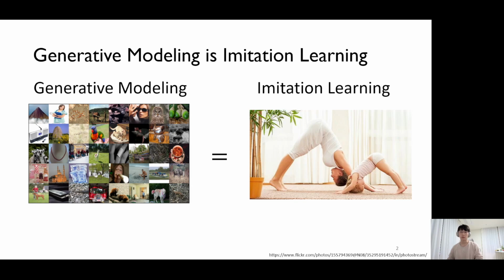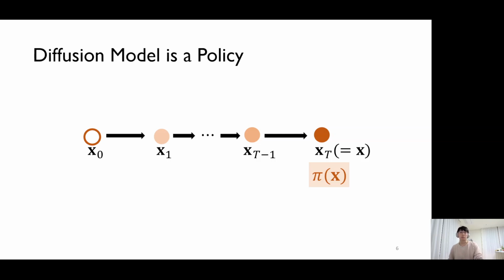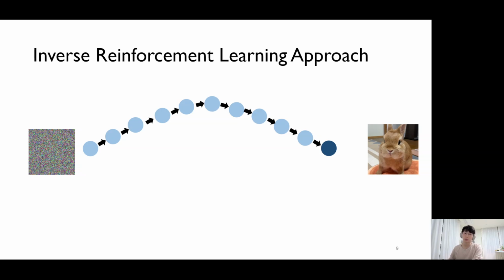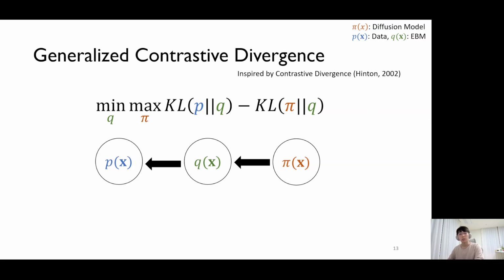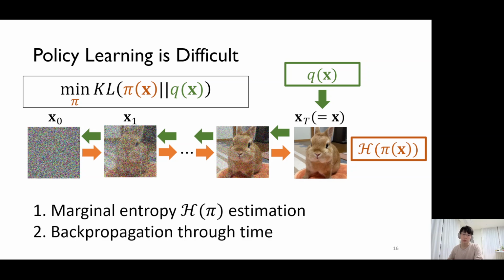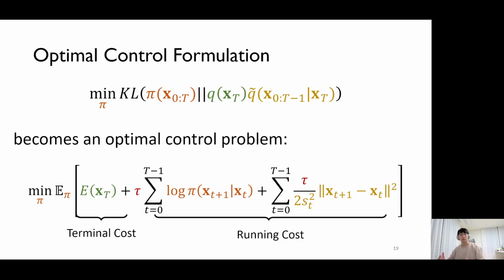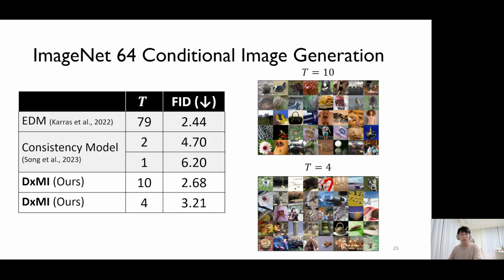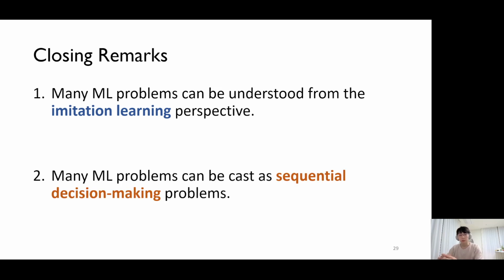[NeurIPS2024 Oral] Maximum Entropy Inverse Reinforcement Learning of Diffusion Models with EBMs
Maximum Entropy Inverse Reinforcement Learning of Diffusion Models with Energy-Based Models
Sangwoong Yoon, Himchan Hwang, Dohyun Kwon, Yung-Kyun Noh, Frank C. Park
NeurIPS2024 Oral Presentation